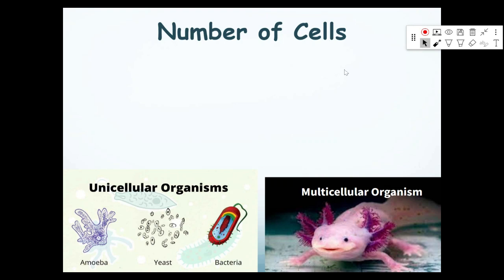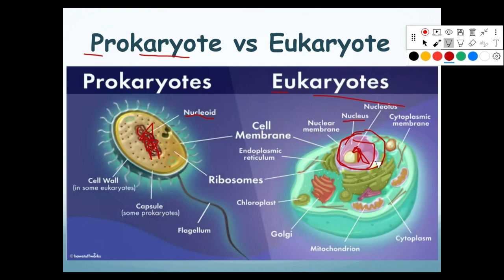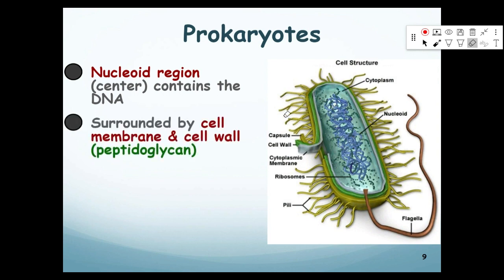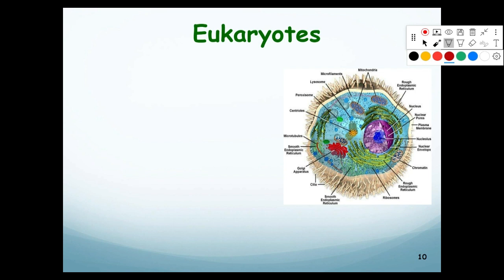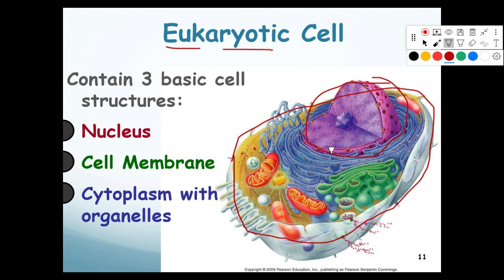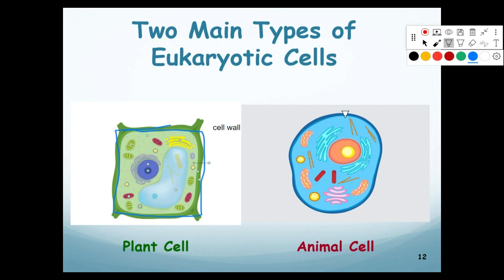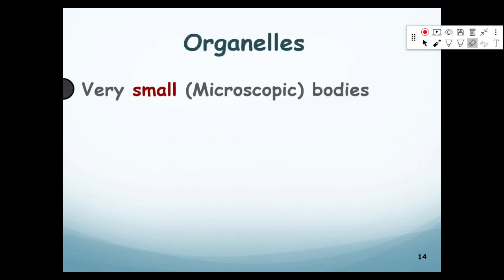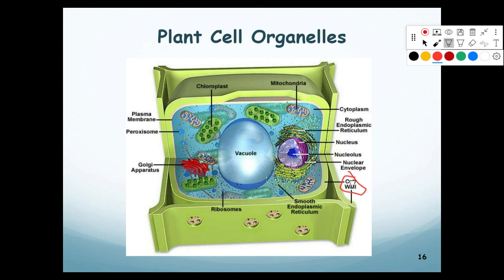Cells: Eukaryotes & Prokaryotes Part 2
Unveiling the Secrets of Cells | High School Biology Lecture

Step into the microscopic world of cells with this high school biology lecture on prokaryotic and eukaryotic cells and their organelles. In this comprehensive session, we explore the fascinating structures that makeup living organisms.

Cells are the building blocks of life, and understanding their organization is crucial to unraveling the mysteries of biology. Join me as I dive deep into the characteristics, similarities, and differences between prokaryotic and eukaryotic cells.

In this lecture, I uncover the intricate workings of cell organelles, including the nucleus, mitochondria, chloroplasts, ribosomes, and more. Learn about their functions, structures, and contributions to the overall functionality of the cell.

Our experienced biology educator will guide you through visually rich explanations, diagrams, and real-life examples to help you grasp the core concepts of cellular organization. Discover how these tiny structures work together to sustain life and drive essential biological processes.

Key Topics Covered:

Introduction to prokaryotic and eukaryotic cells
Structures and functions of cell organelles
Similarities and differences between prokaryotic and eukaryotic cells
Significance of cellular organization in living organisms

Whether you're a high school student, a biology enthusiast, or someone curious about the complexities of life, this lecture is a must-watch. Expand your knowledge of cells and gain a deeper appreciation for their remarkable structures.

Don't miss out on this enlightening educational experience! Click the play button now and embark on a journey into the intriguing world of cells.

This video helps students prepare for the Biology STAAR Test.